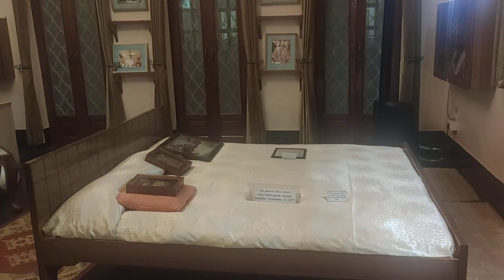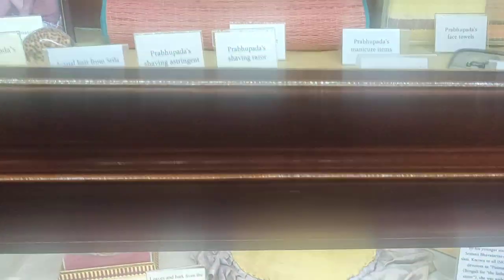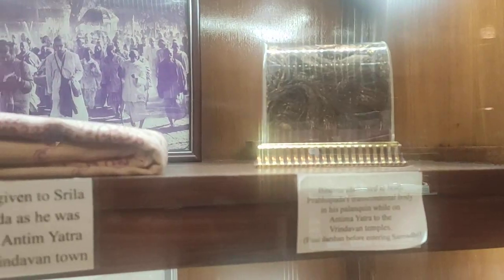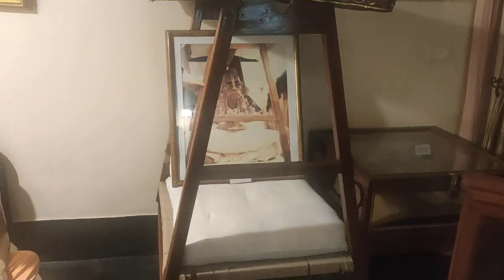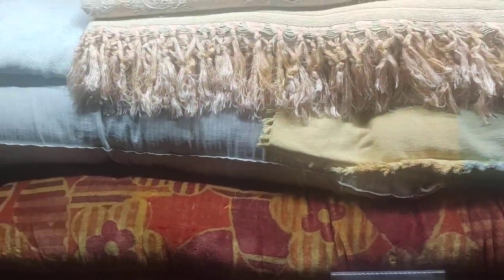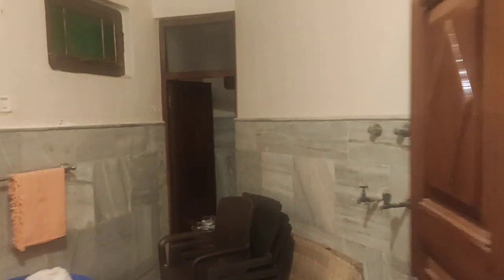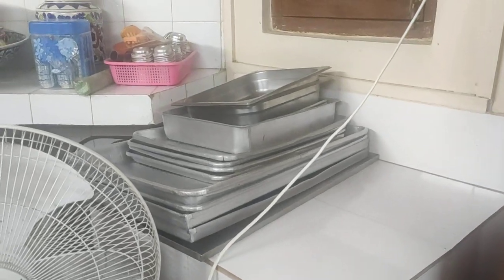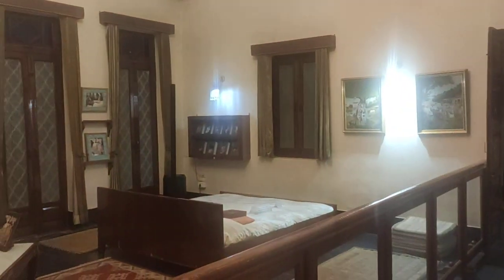Srila Prabhupada's House/Quarters, ISKCON Vrindavan (Part 2)